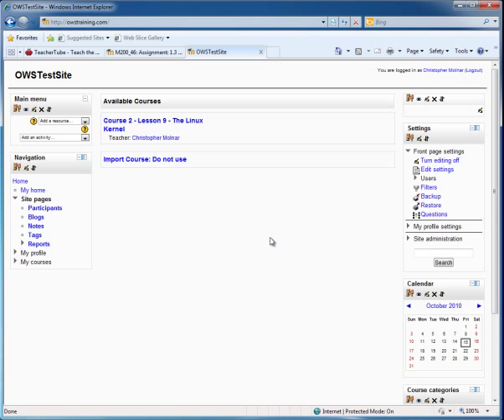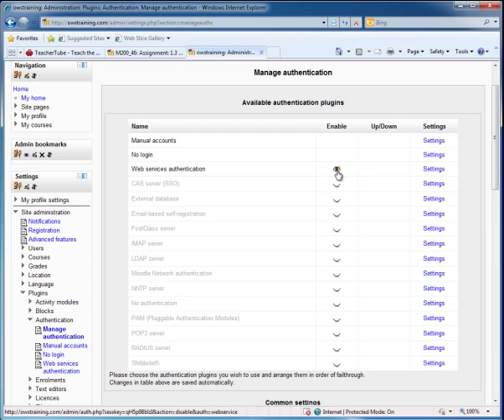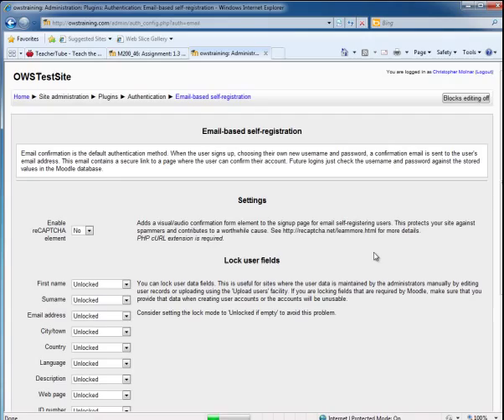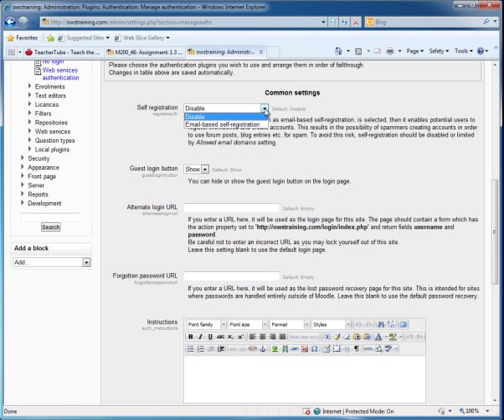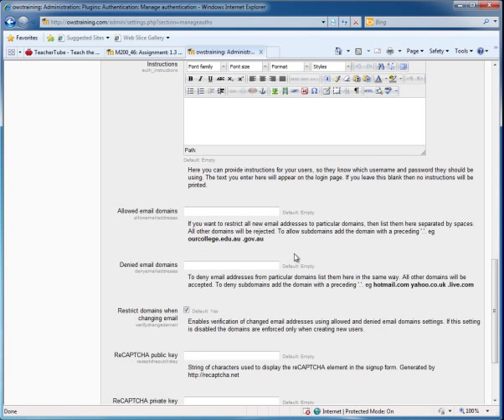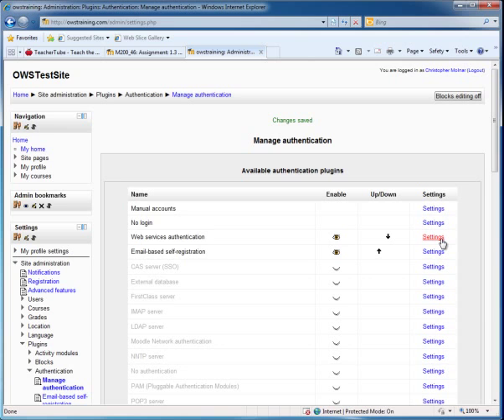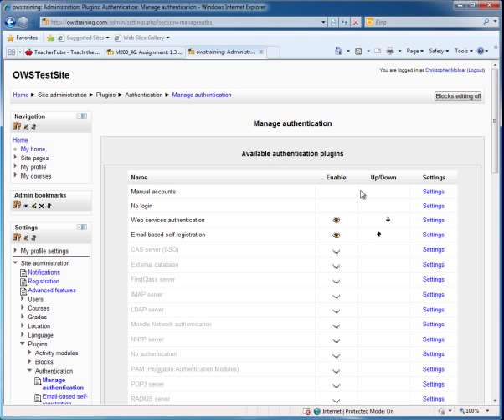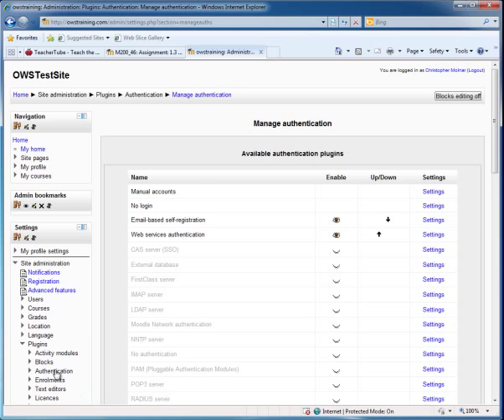Moodle 200 User Authentication on Moodle 2.0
User authentication in Moodle 2.0